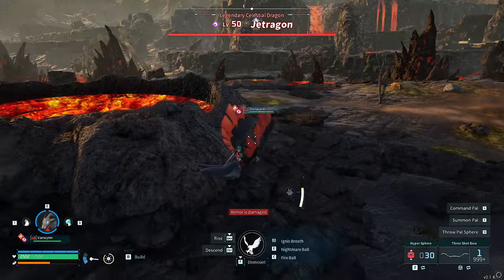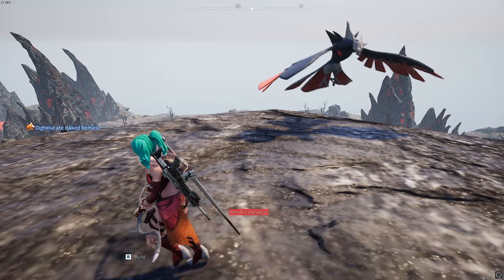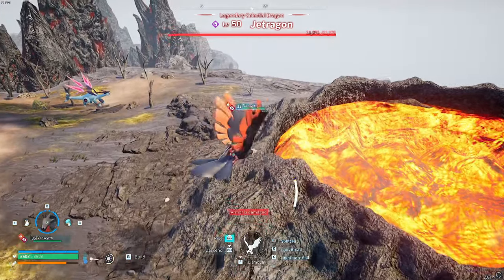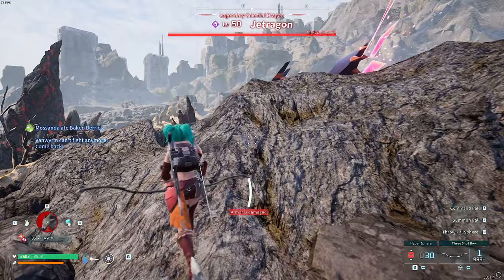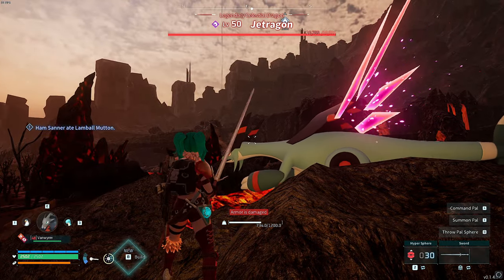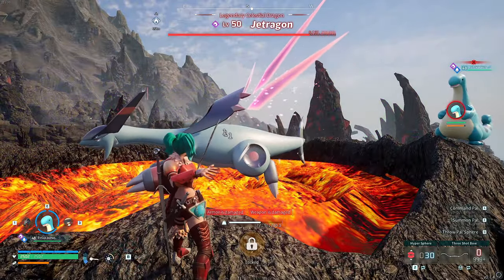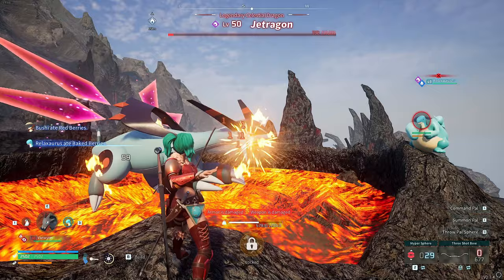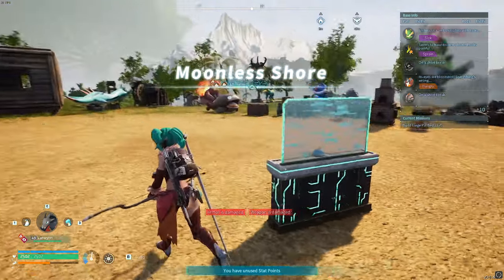INSANE GLITCH to Beat/Catch the JETRAGON in Palworld at ANY LEVEL! 😲 Palworld Glitch Guide 0.1.4.0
BEST Way to Beat/Catch the JETRAGON in Palworld at ANY LEVEL! 😲 Palworld Glitch Guide 0.1.4.0